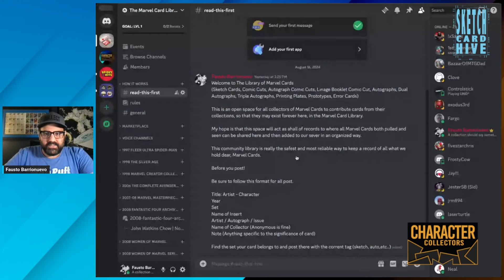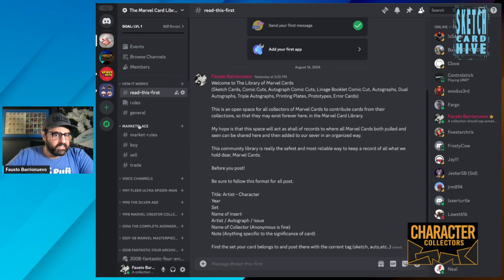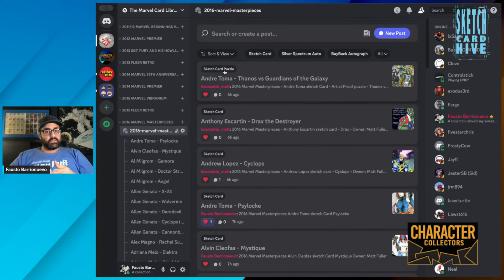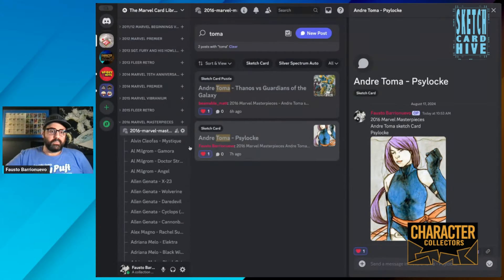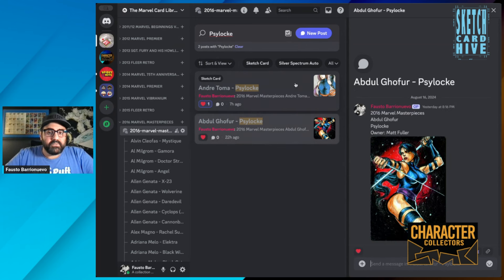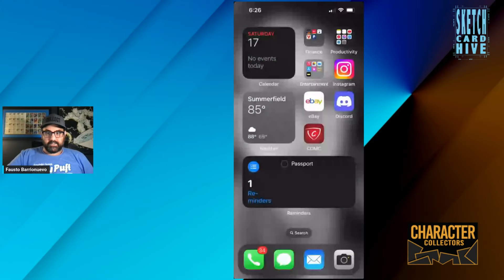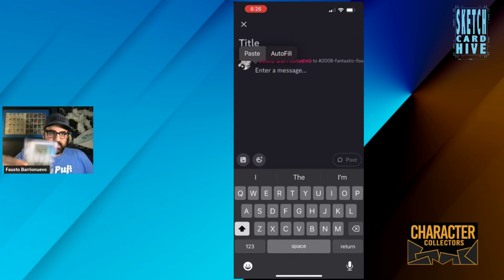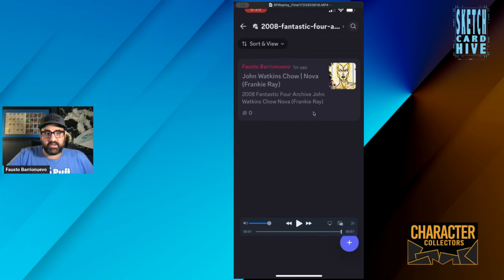Guide to The Library of Marvel Cards | Discord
As a community, we can preserve these cards for future collectors and also enjoy seeing what our fellow collectors collect in an ad free and safe space.